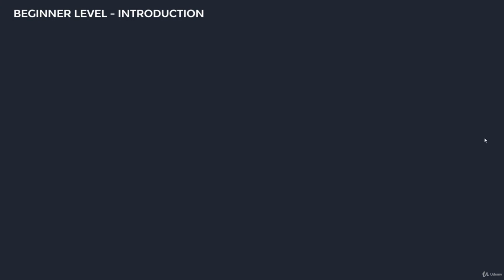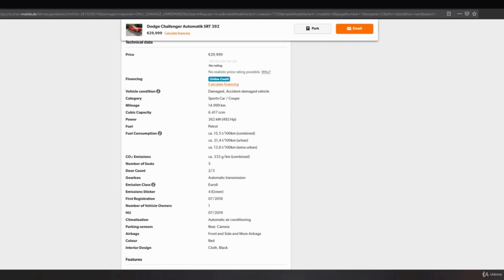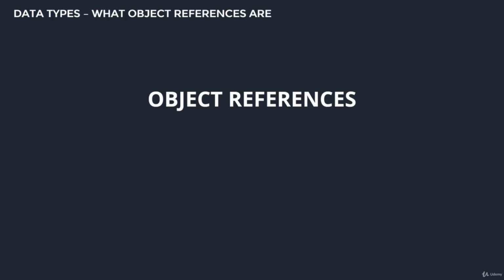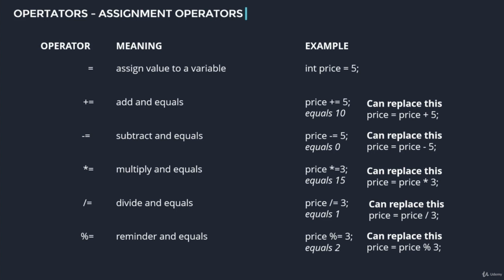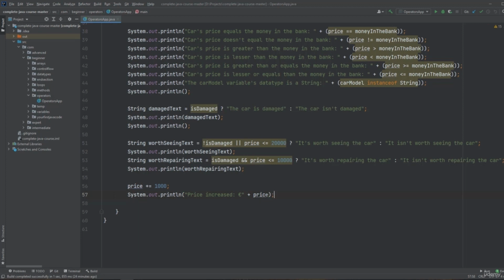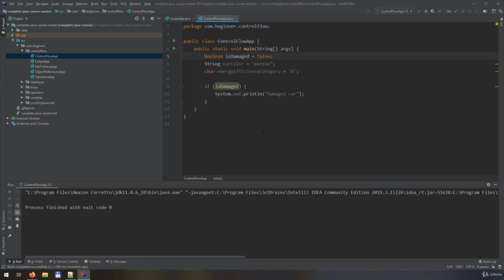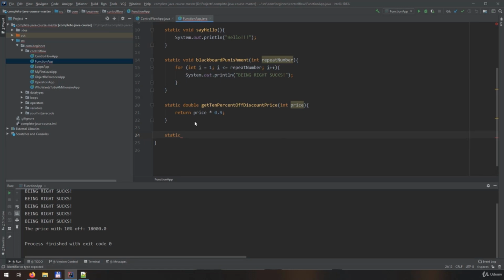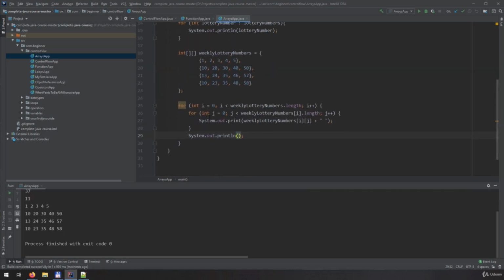Java Course with Practical Examples for Absolute Beginners | Udemy Leaked Course | Part 3 | Beginner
Part 4 is not uploaded yet. . . .

Udemy Leaked Course!